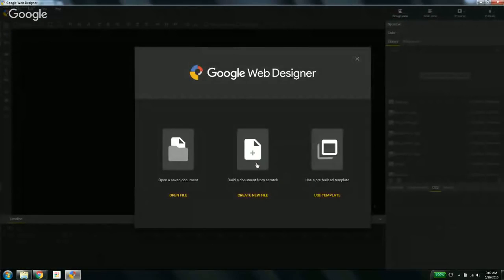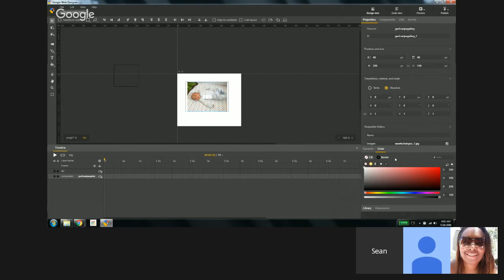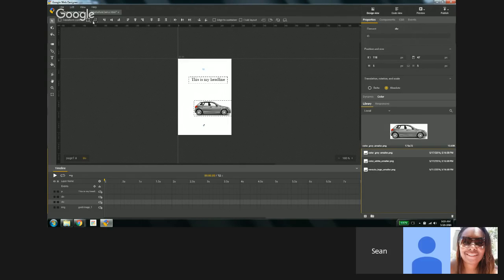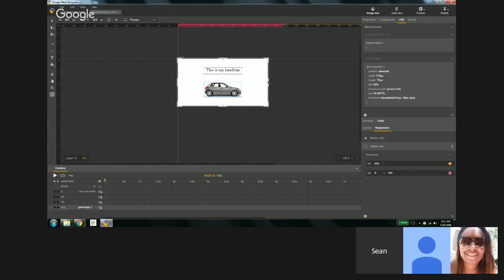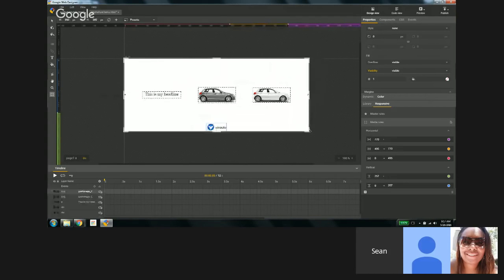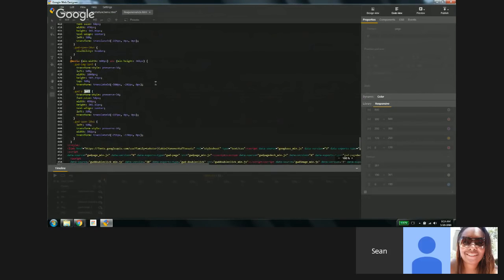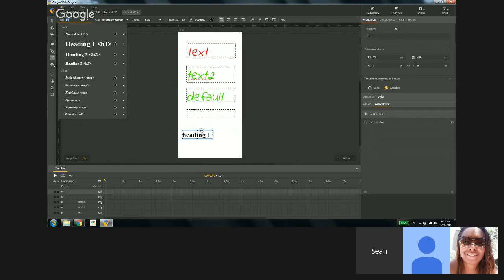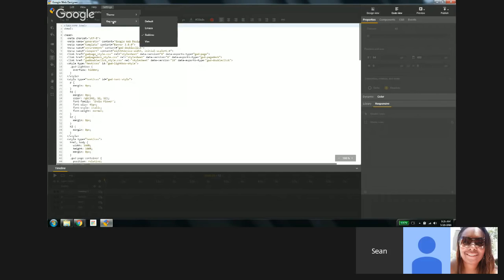Google Web Designer v1.6 Updates